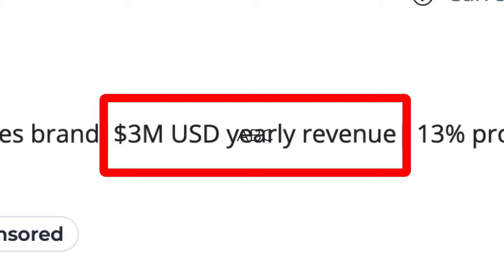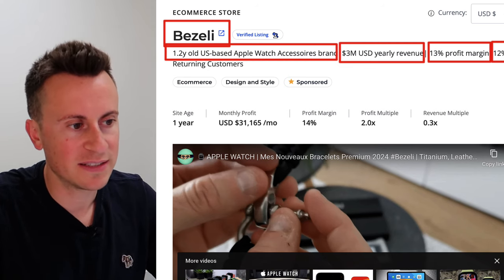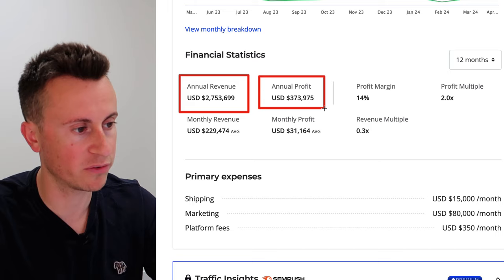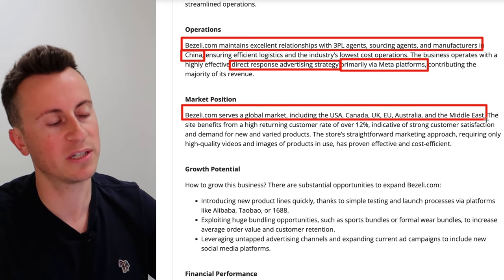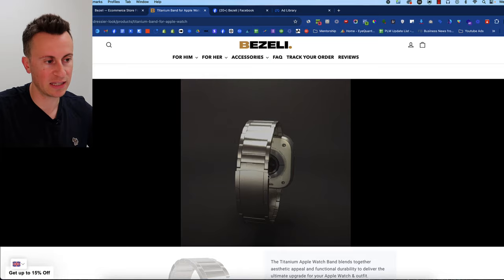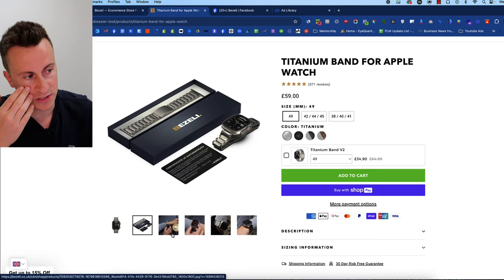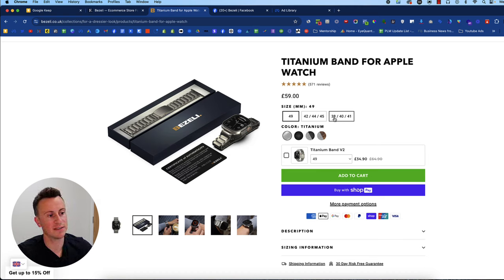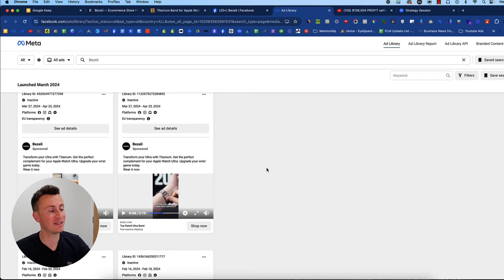$2,753,699 Product, Store & Ads Reveal! (Shopify Dropshipping)